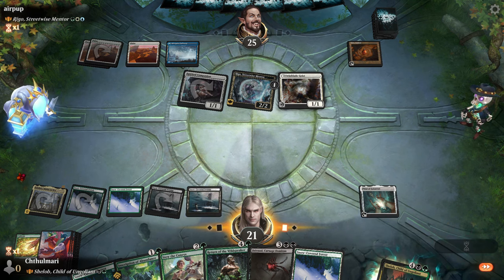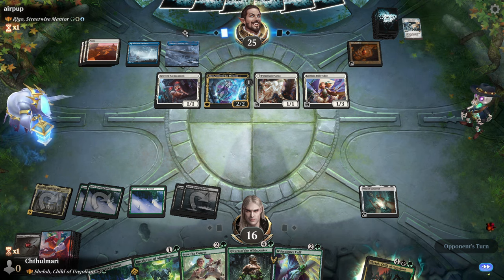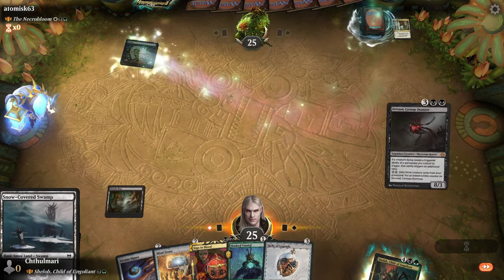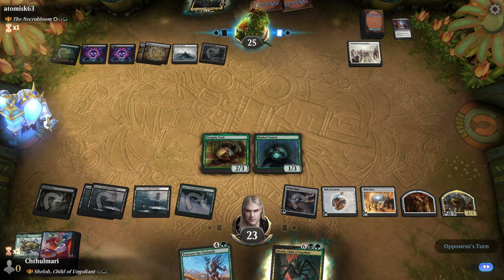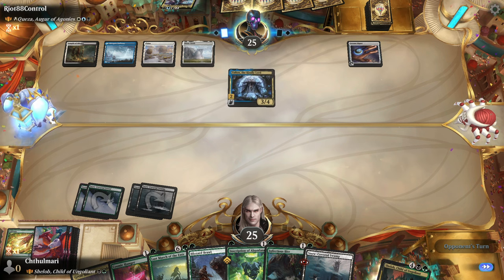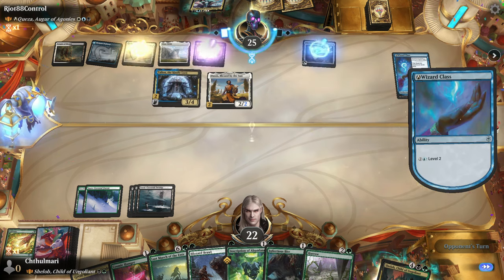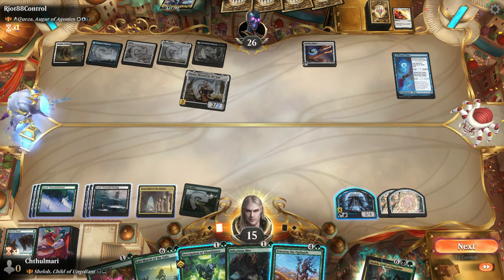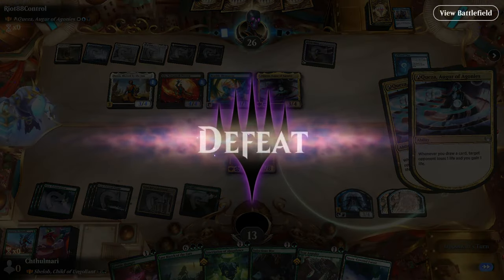Shelob's Surprising Playability in MTG Arena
Today we take a look at Shelob once again in Magic the Gathering. Its been a while since I played let me know if you want more of this. Love yall and God bless!

Twitter –@Rojo_reyy Mtg arena#magic the gathering#mtg#mtga#gameplay#magic arena#mythic#mtg deck build#mtg original decks2#mtg arena rdw#magic the gathering arena deck build#magic the gathering deck build#mtg lotr#edh